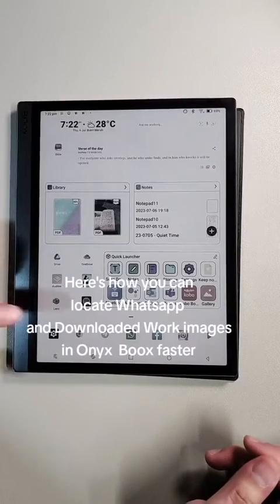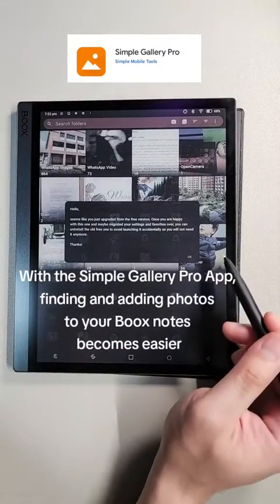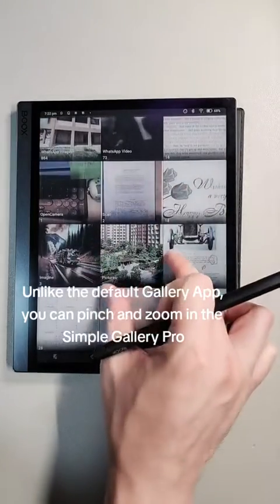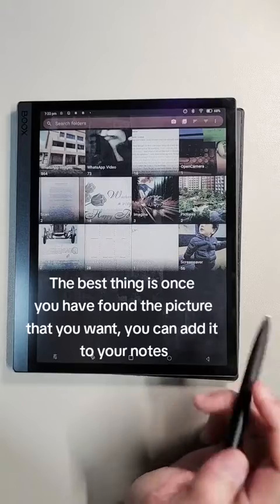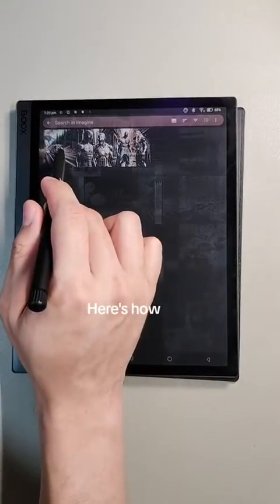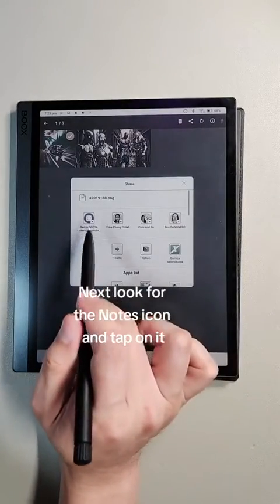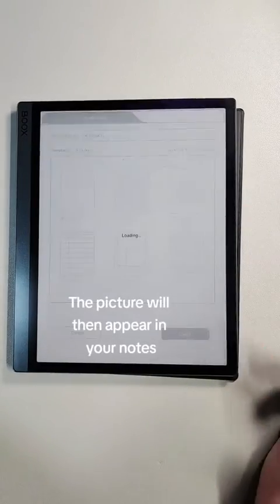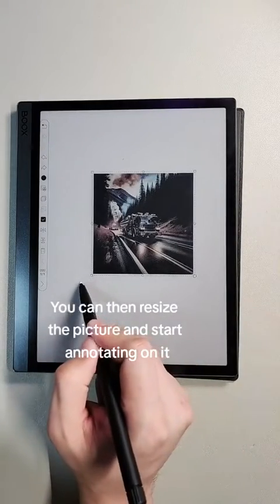Add pictures to notes more intuitively to your Boox notes with the Simple Gallery Pro app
It has a premium feature allowing you to pinch and zoom on the thumbnails so that you easily locate downloaded work images to annotate and comment on. Although this is a paid app, it is still worth getting as the layout and ease of pinching and zooming on pictures rivals that of native gallery apps in Samsung phones. Most importantly it is able to add pictures directly into the native Boox Notes app. The current interface of adding pictures manually from the notes app is simply too cumbersome because of the steps involved in tapping through multiple levels of folders just to locate one picture. Which is why adding pictures with the Simple Gallery Pro app just makes things hassle free without the arduous task of having to know the folder structure to locate your picture.